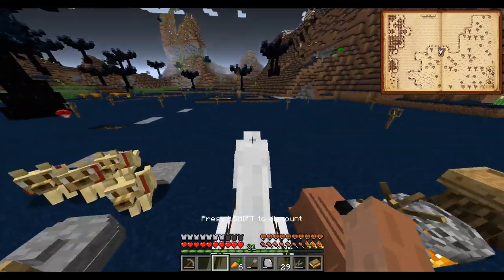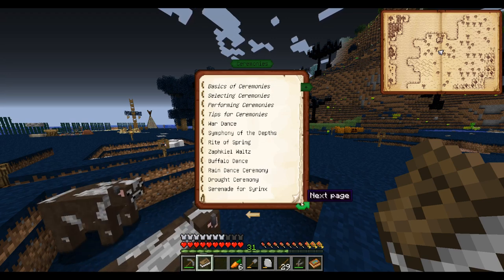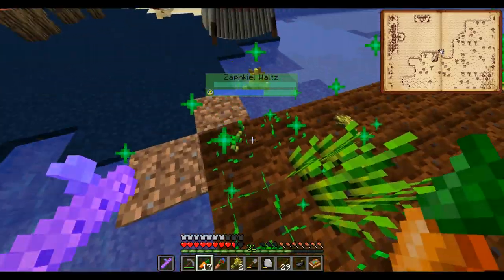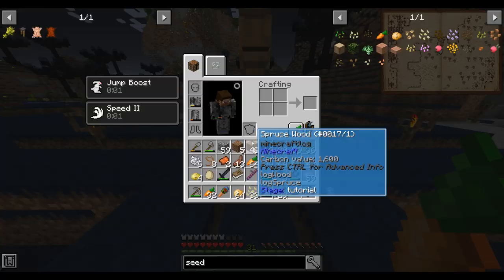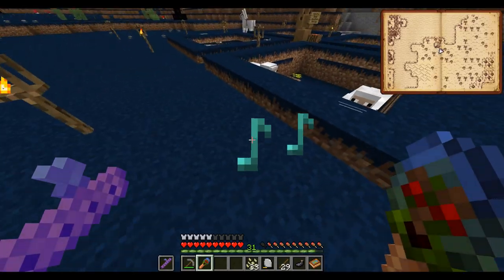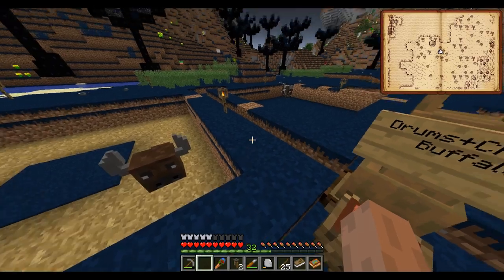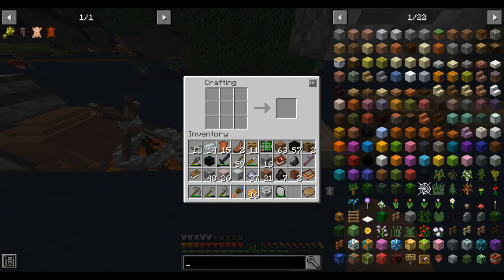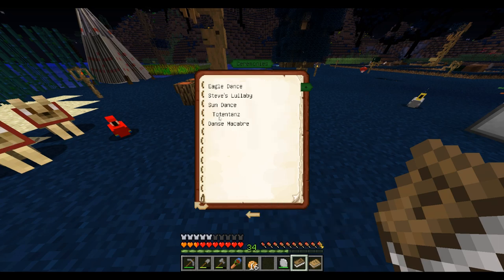SevTech Ages EP03: Tutorial Complete!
Today, we finish up a few remaining tasks in Age 0 and unlock a crafting table! WOW